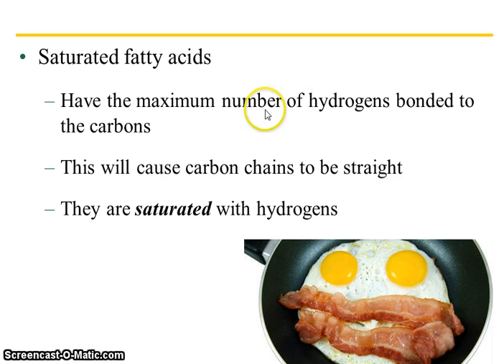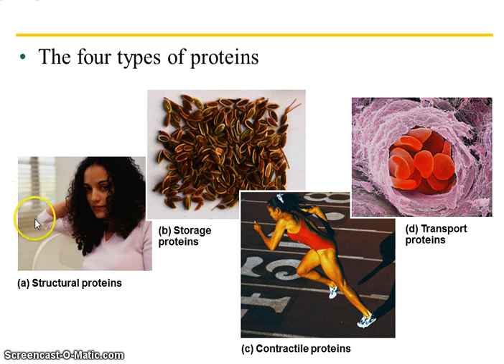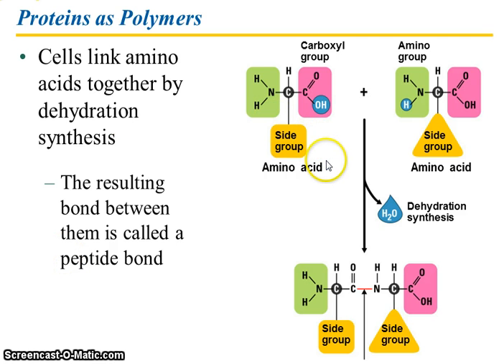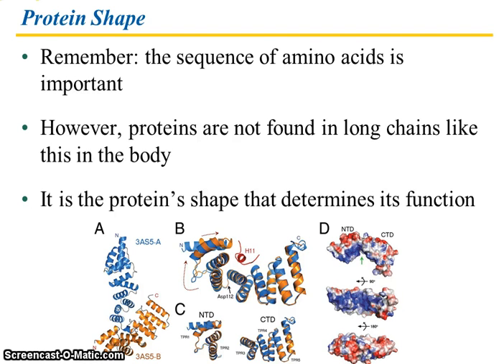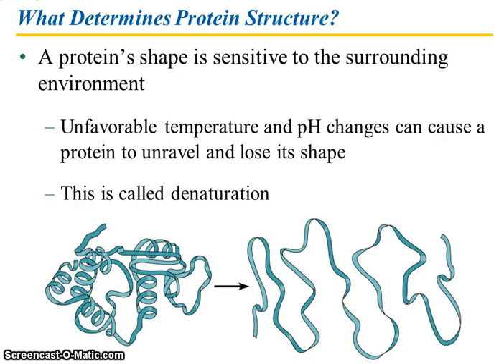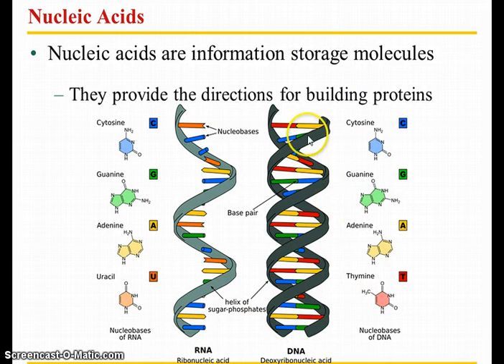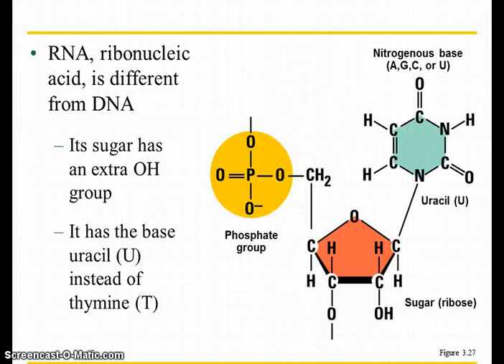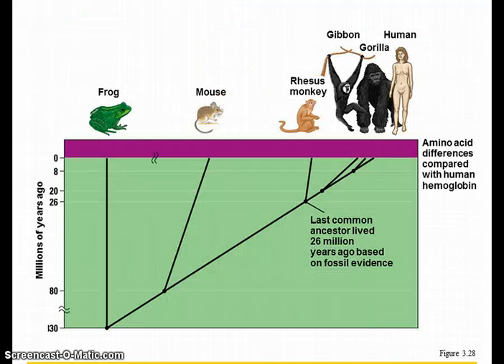Bio 112 Chapter 3 (Part 2): Molecules